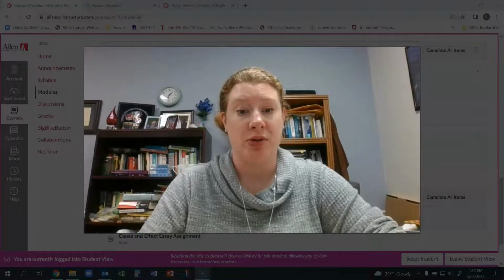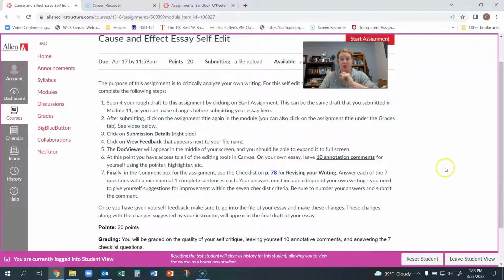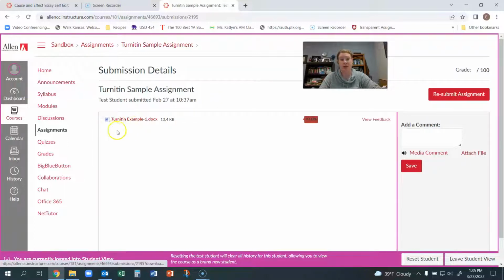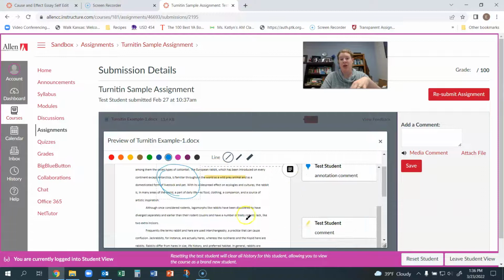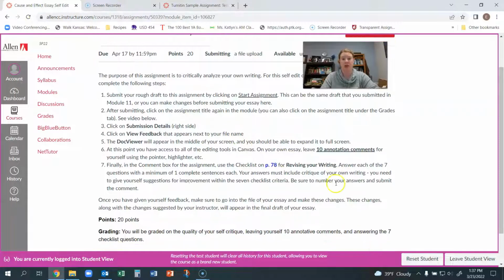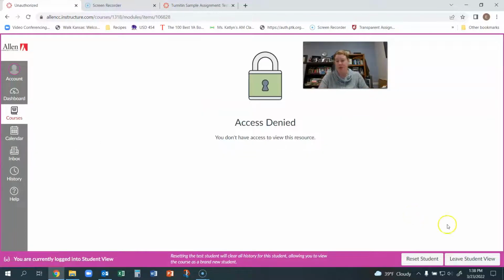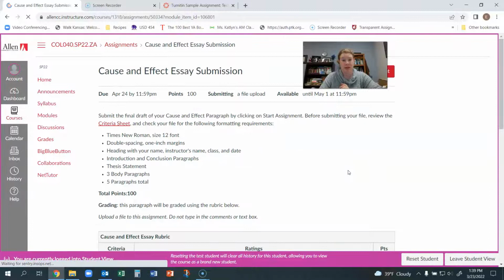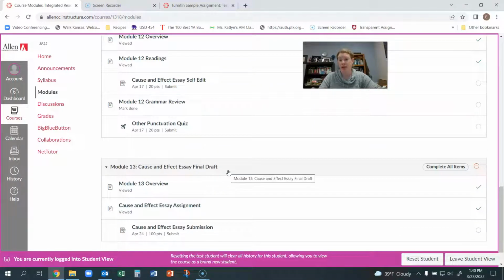COL040 Module 12-13 Cause and Effect